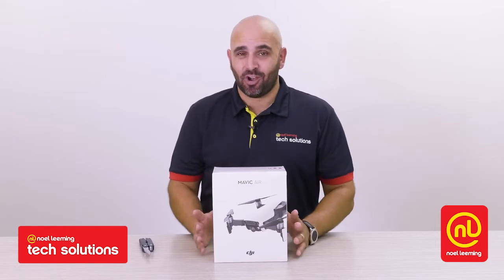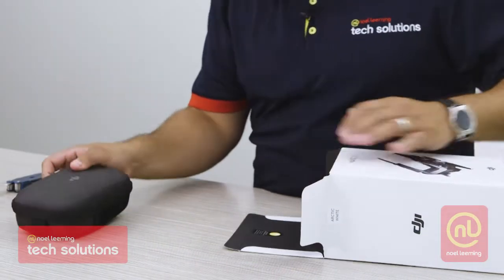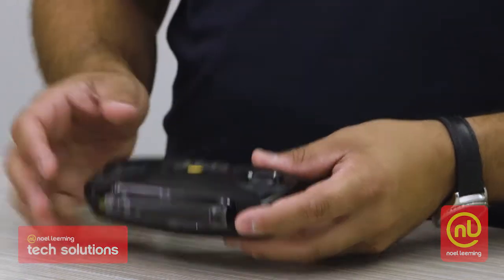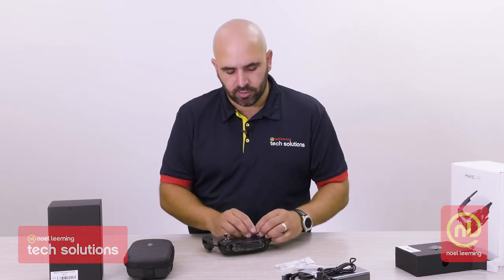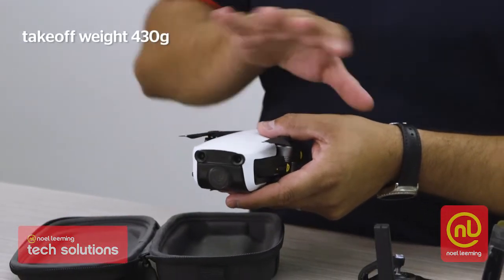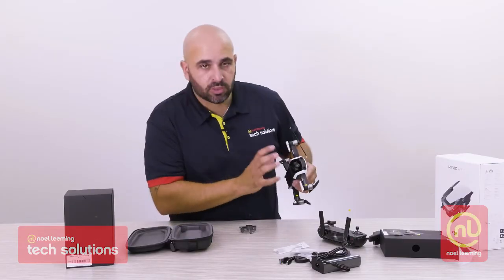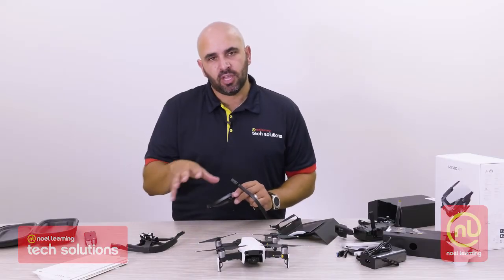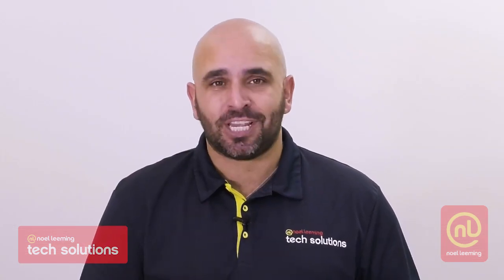Unboxing the DJI Mavic Air - Noel Leeming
Watch as our Noel Leeming Tech Solutions specialist, Stephen, unboxes the brand new DJI Mavic Air and talks through some of his product highlights!

The ultraportable Mavic Air features high-end flight performance and functionality for limitless exploration.

Features
- Camera: 4k 30fps, 1080p 120fps, 12MP, 32MP Sphere panoramas, HDR
- Flight time: 21min
- Range: NZ 2km (CE compliant) or elsewhere 4km (FCC compliant)
- The most portable flying camera ever built
- Wave at your drone to take a selfie
- 3-Directional Environment sensing
- In operating these drones you become a pilot with responsibilities and must comply with the rules found
- 8 GB Internal Storage: In addition to a Micro SD card slot, 8 GB of internal storage let you save photos and videos directly tothe aircraft and export files through its USB 3.0 Type-C port.
- Includes: Mavic Pro Air with 1 battery, remote controller, charger, power cable, 4 x Propellers (pairs), propeller gaurds, phone connectors (Lightning, Micro USB, USB-C), gimbal protector, USB-C cable, USB adapter, Carrying case & Spare control sticks

Specifications
- Fly further. A new Wi-Fi video transmission system supports dual frequency bands of 2.4/5.8GHz and a 720p live view from up to 4km away
- FlightAutonomy 2.0: Using advanced VIO technology, the powerful sensor system in FlightAutonomy 2.0 consists of a primary gimbal camera, forward, backward, and downward dual-vision sensors, downward infrared sensing system, IMU redundancies, and a group of computing cores. Together, they collect and transmit information from the surrounding environmentto the high-performance processor for more precise hovering and betterflight performance. Advanced Pilot Assistance Systems (APAS) allow theaircraft to bypass obstacles in front of and behind it actively. Your grand adventures of discovery have never been so safe and easy.
- Precision Hover: Satellite positioning can only help a drone hover in an unobstructed outdoor area free of interference. Without satellites, the drone will not be able to position and become susceptible to drifting. However, with forward and downward vision sensors, the Mavic can hover precisely indoors or in places without GPS
- Stay flying longer: Why fly for 10 or 15 minutes when you can fly for up to 21? With the Mavic Air you can.
- 4K Ultra HD Video: Mavic Air supports 4K video at 30fps, recording at 100Mbps to capture every second with UHD quality. -
 We have created a miniaturized, ultra-recise 3-axis gimbal for the Mavic Air, capable of stabilizing the camera even during high speed motion for smooth video and sharp photos.